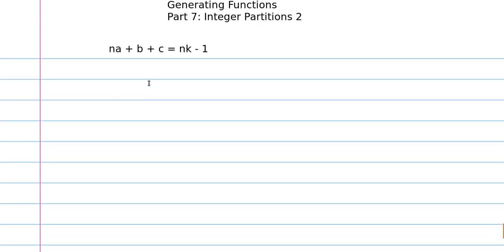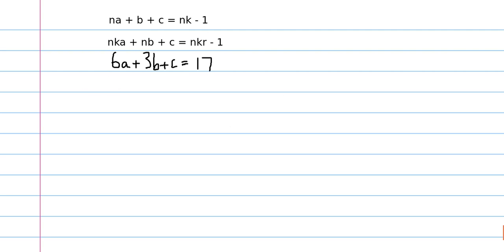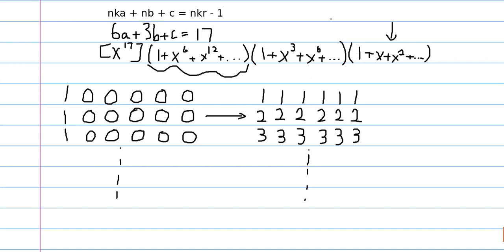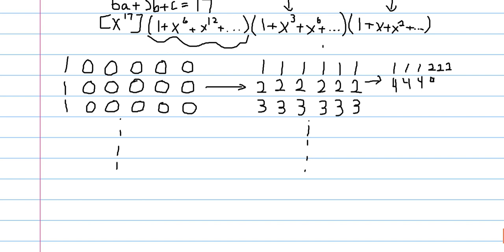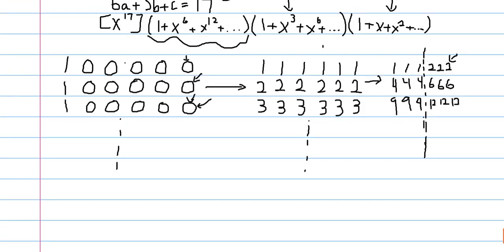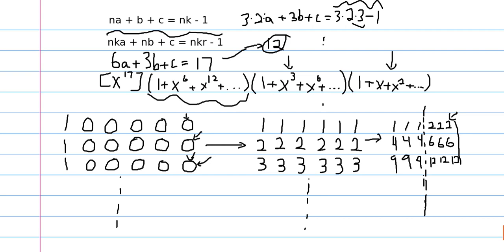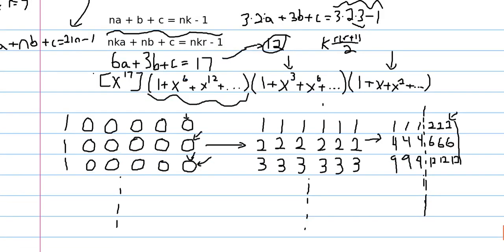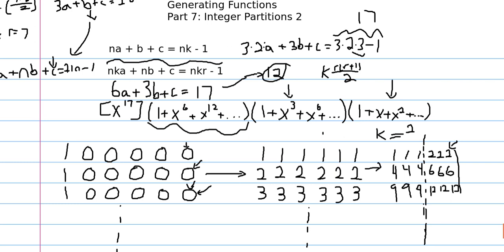Generating Functions Part 7: Integer Partitions 2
As a sequel to the last video, here I discuss even further alterations of the traditional integer partition problems.